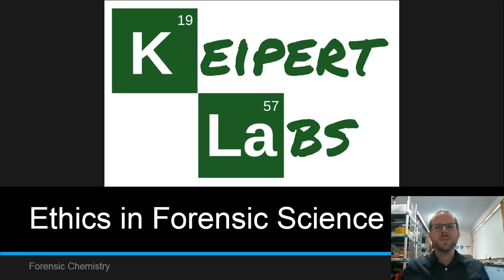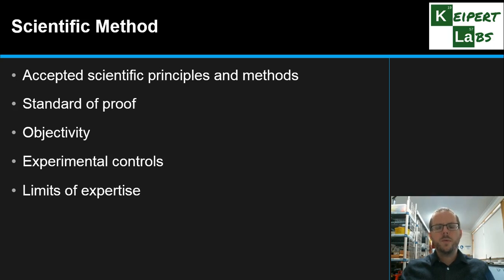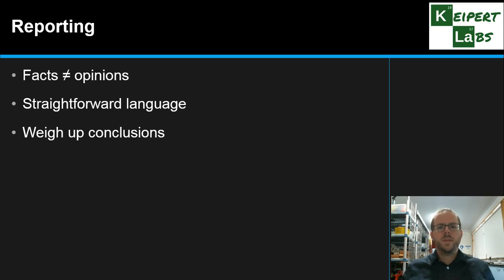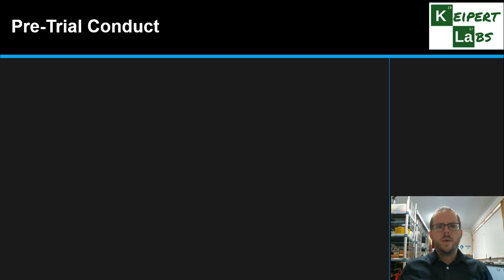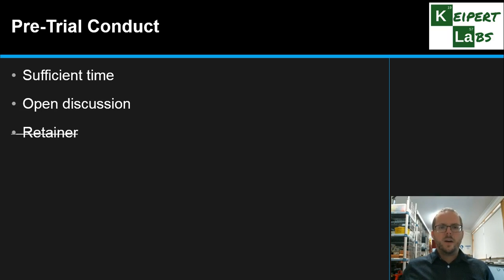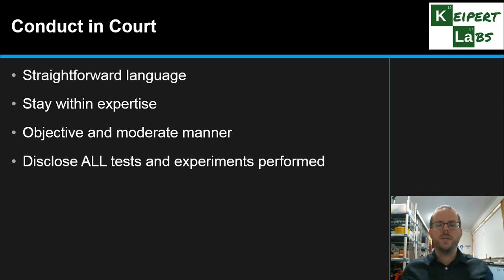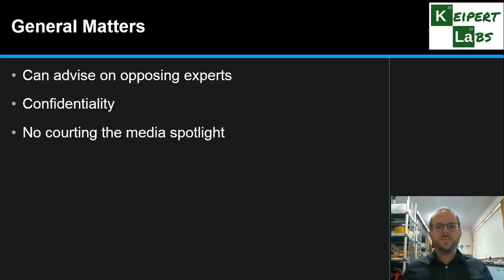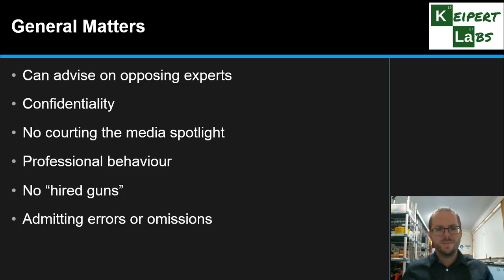Ethics in Forensic Science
In this episode of Keipert Labs, we discuss the high-stakes area of ethics in forensic science. We'll talk about how we need to conduct ourselves to remain impartial and to be seen to be above reproach, covering everything from our scientific method, expert reports and evidence in court.